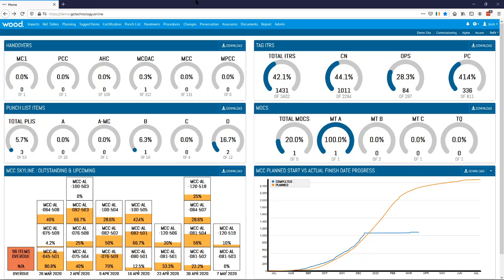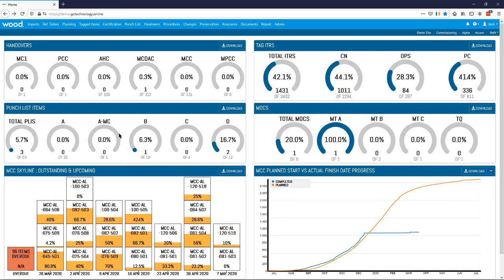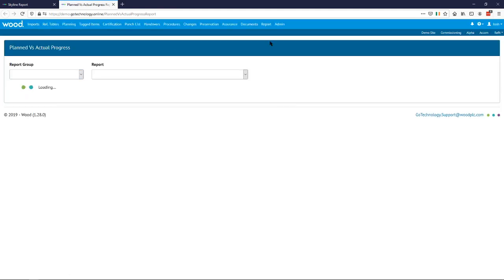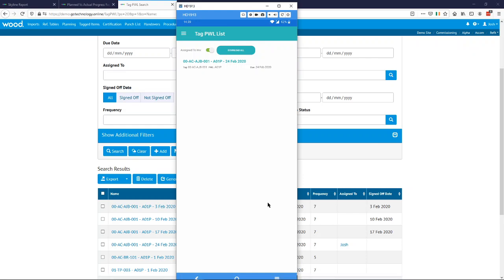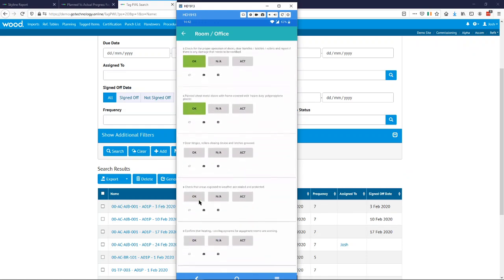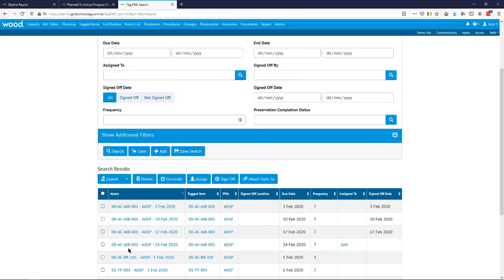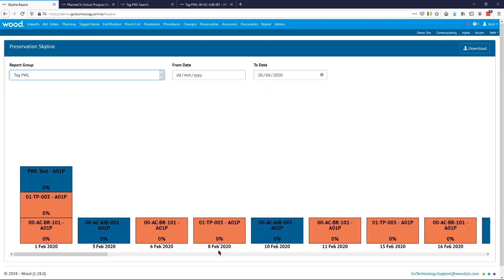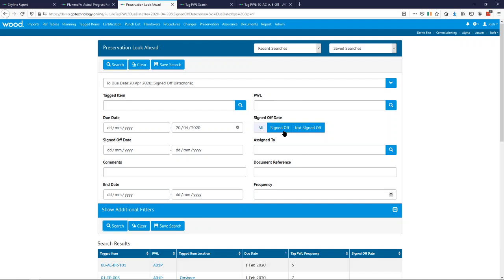GoTechnology hub2 v1.28 Release Video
GoTechnology hub2 is the successor to GoCompletions, GoCCMS and GOC. In this video we look at some of the new features and functionality included as part of version 1.28 which includes modifications and enhancements related to Preservation.